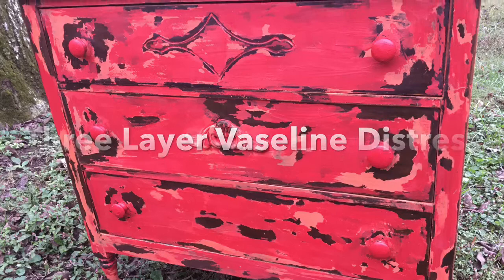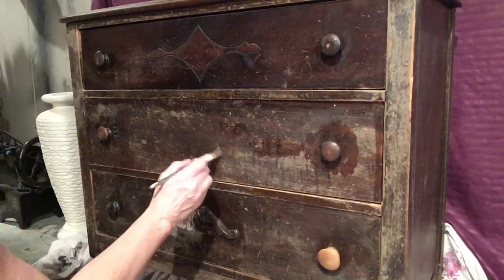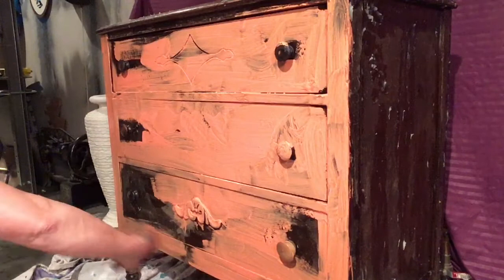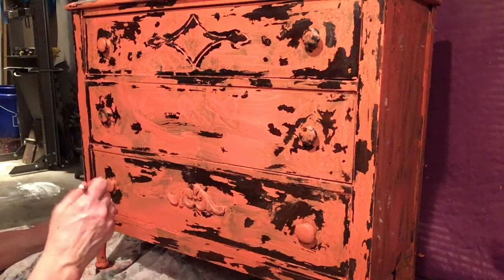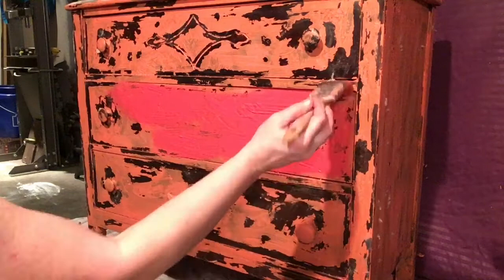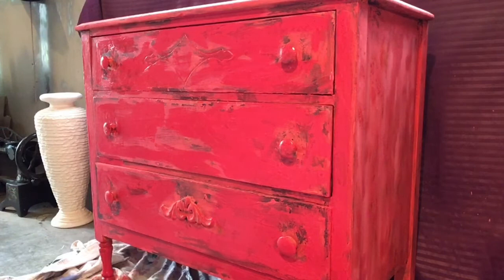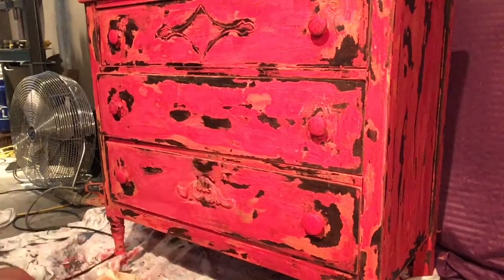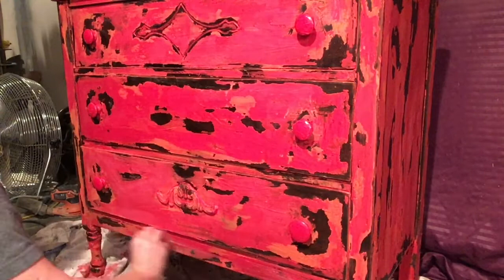Three Color Vaseline Distress Chalk Paint Chippy New Technique DIY Chalkpaint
Layer paint for a "100 years of paint" look. I started with a brown dresser and put on three layers of chalkpaint for this aged and weathered look. this is a great chalk paint distressing hack!